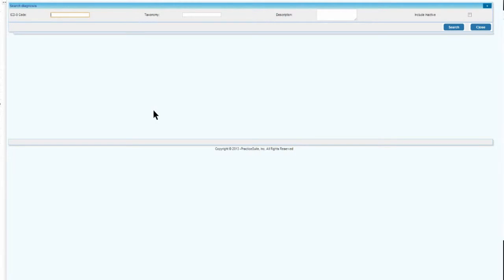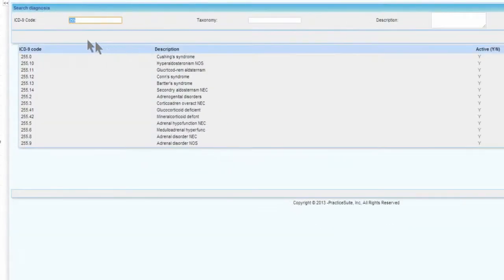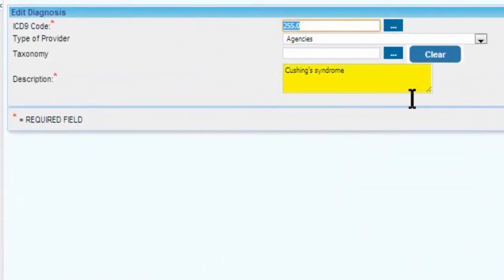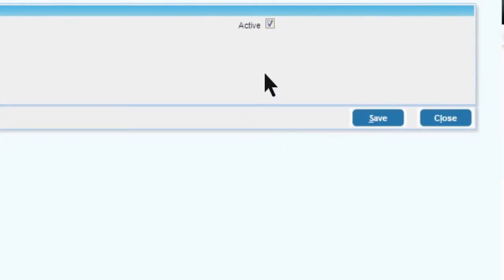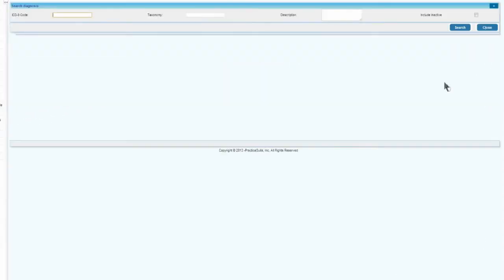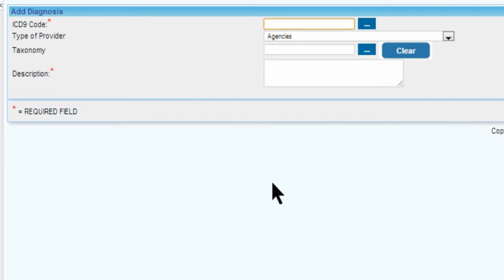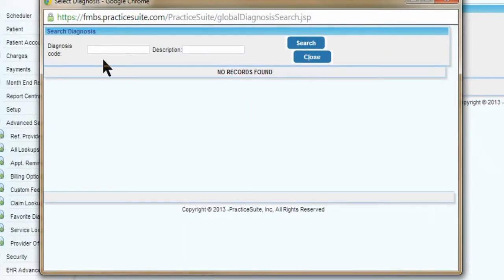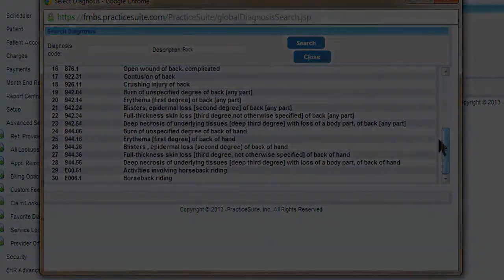How to Setup Diagnosis Codes